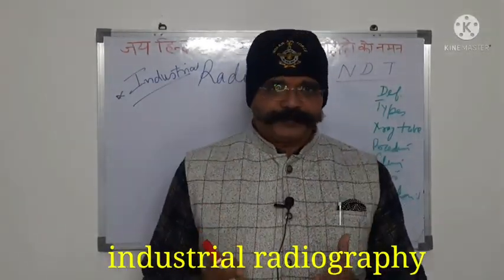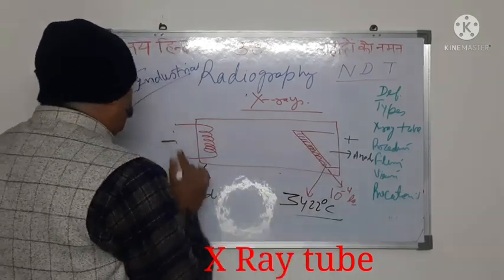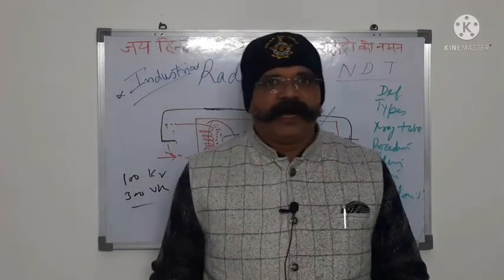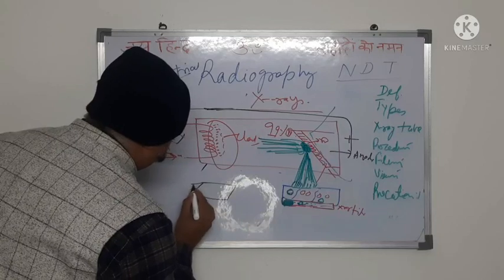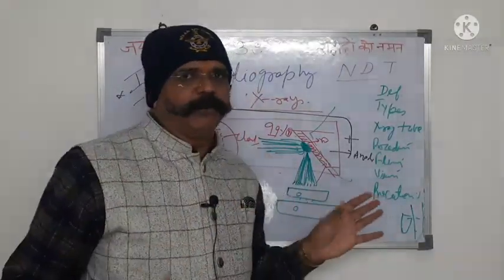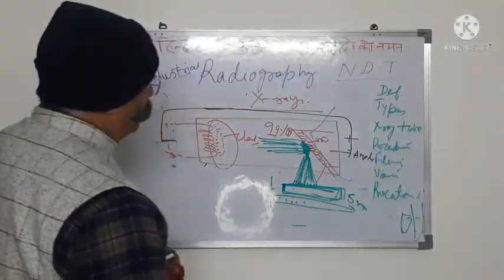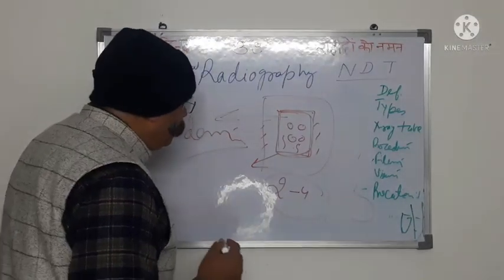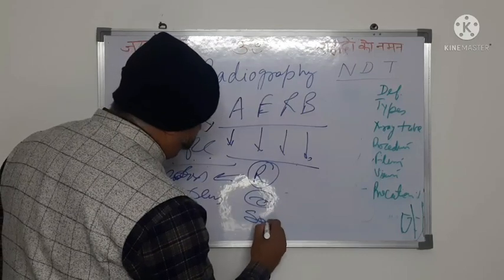Non destructive testing Industrial Radiography NDT#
Industrial radiography#ndt#x ray#gama ray#x ray tube#radiation#air force veteran specialist ex serviceman#engineer#radiographic testing#ndt airforce dye airforce engineer ex gama general ndt#